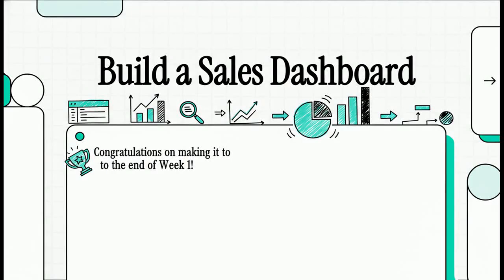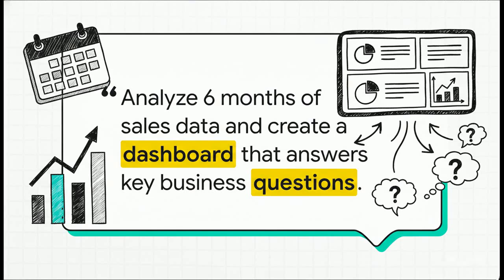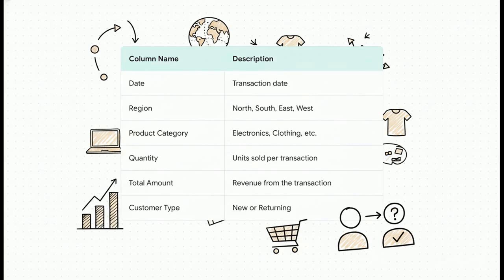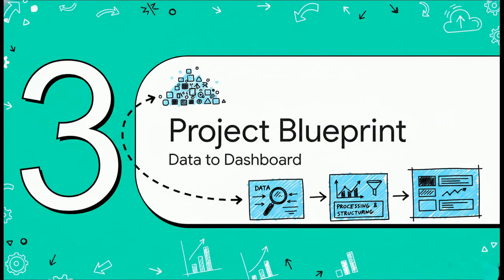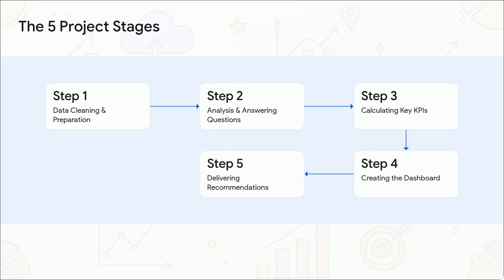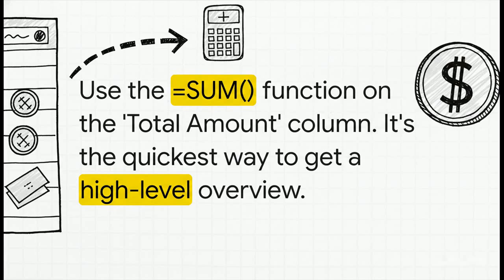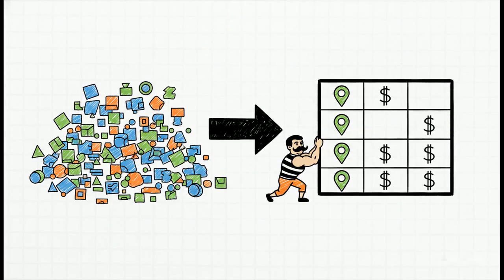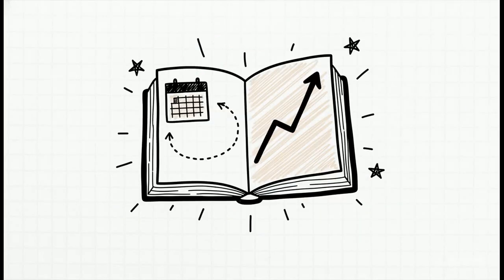Week 1 Project | Build Your First Sales Dashboard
Welcome to Day 7 — the final day of Week 1 of the Data Analytics course! 🎉
Today, you’ll put everything together by building your first complete analytics project: a Sales Performance Analysis Dashboard.

In this session, you’ll work as a data analyst for a retail company and analyze 6 months of sales data to answer real business questions and present insights through a dashboard.

This video walks you through:

Understanding the project brief and business requirements

Working with a realistic sales dataset (352 transactions, Jan–Jun 2024)

Performing data cleaning and preparation

Answering key business analysis questions

Calculating essential KPIs (Revenue, Orders, AOV, Growth, Returning Customer Rate)

Building Pivot Tables, Pivot Charts, and KPI summaries

Designing a clear and insightful dashboard

Writing actionable business recommendations

Understanding assessment criteria and evaluation expectations

By completing this project, you’ll experience the end-to-end analytics workflow—from raw data to decision-ready insights—just like a professional data analyst.

📌 Ideal for:
Beginners | Students | Freshers | Aspiring Data Analysts | Anyone building their first analytics project